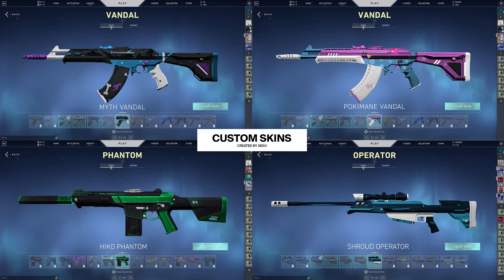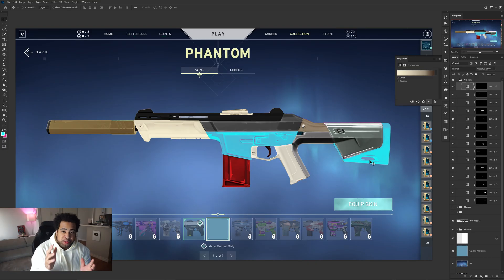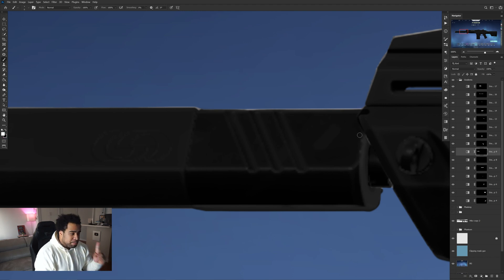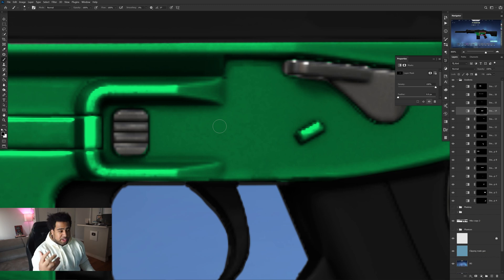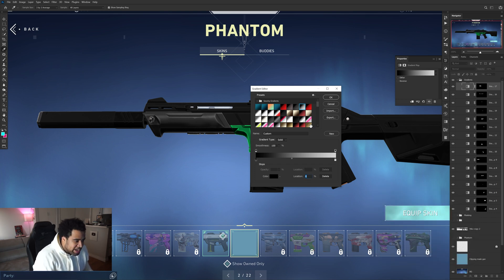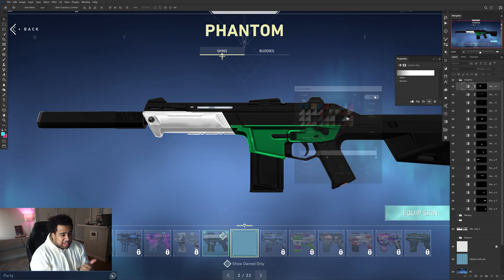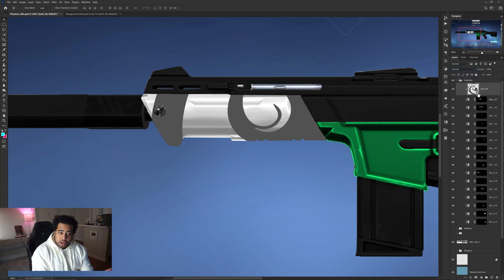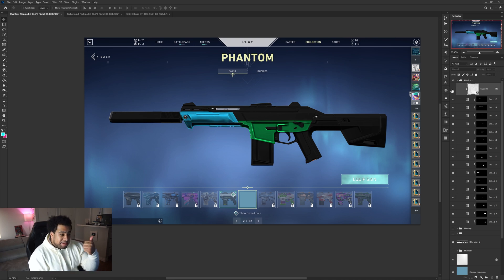How to Create CUSTOM GAME GUN SKINS in Photoshop!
Video Description: Pokimane Vandal, Myth Vandal, Shroud Operator, and Hiko's Phantom skins. All these skins were awesome social posts I've done over the last few weeks. Today I show you guys how to take FPS gun skins and throw your twist and color schemes texture on them!

Chapters:
0:00 - Intro
1:05 - How to cut sections
2:14 - How to make gradient sections
4:41 - Fixing masking
8:38 - Making a color gradient
10:07 - Making a White Gradient
11:33 - How to apply Texture